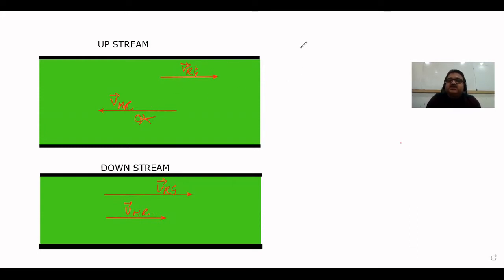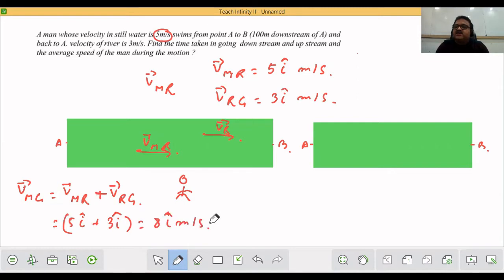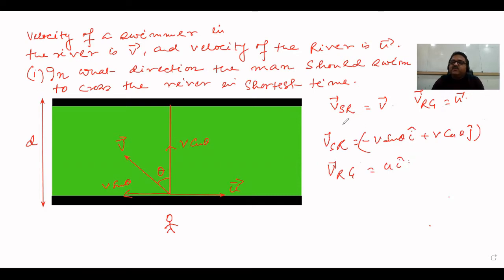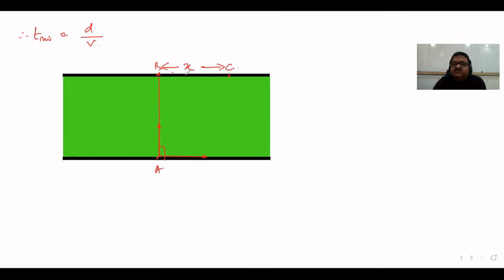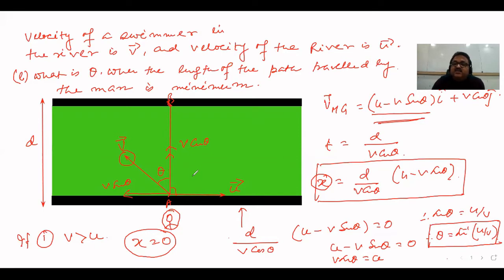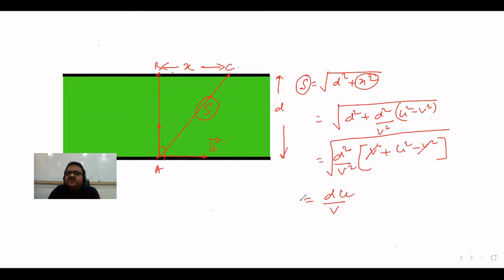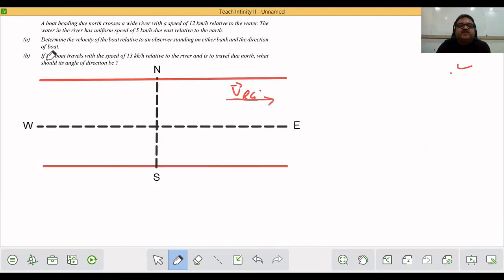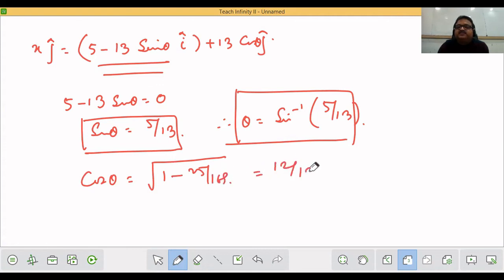River Boat Problem / River swimmer Problems /Relative Velocity in 2D / Class 11 / IIT JEE / NEET /